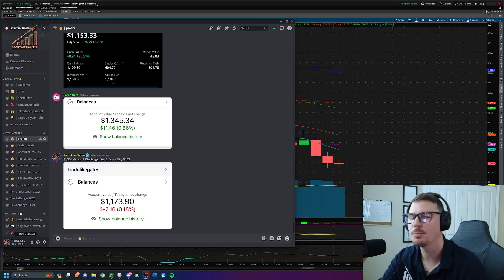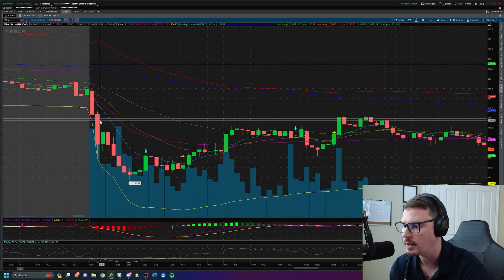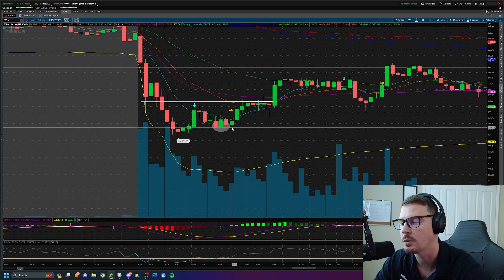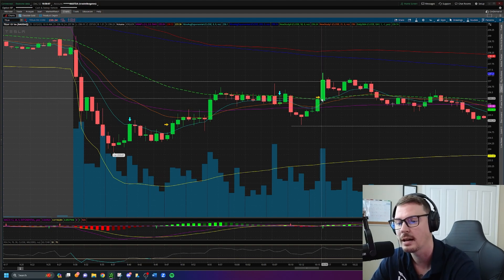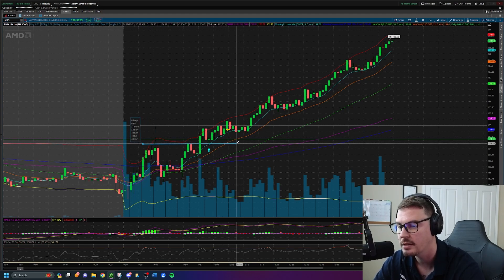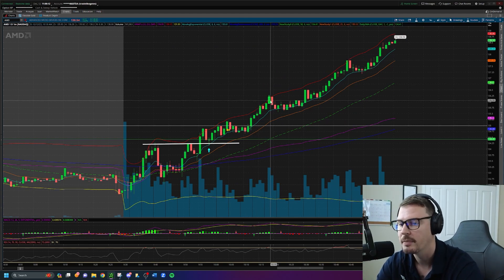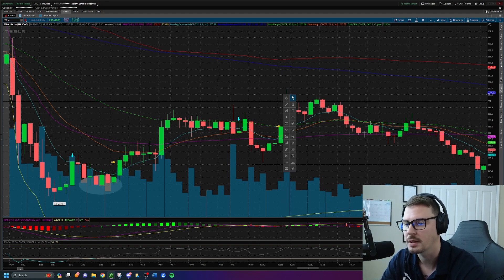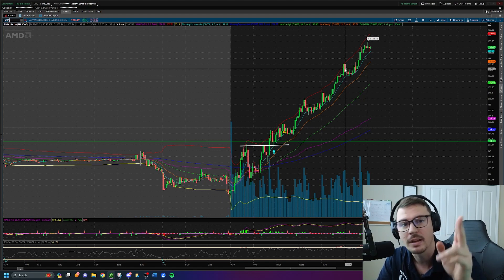$1,000 Account Challenge: Day 8: Down 0.18%